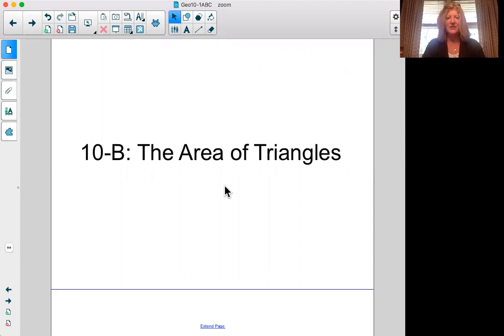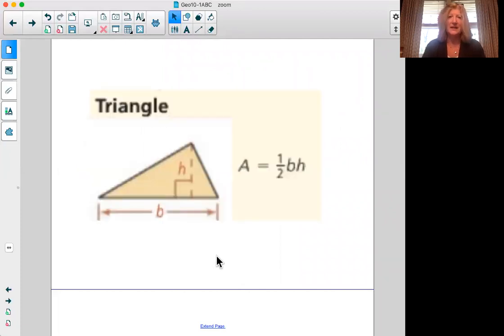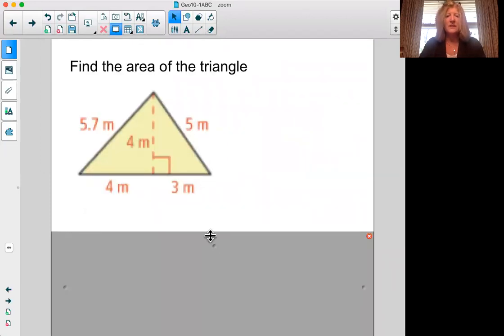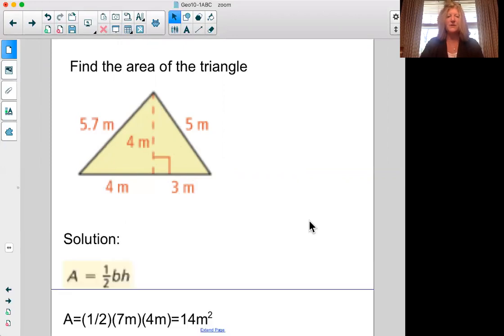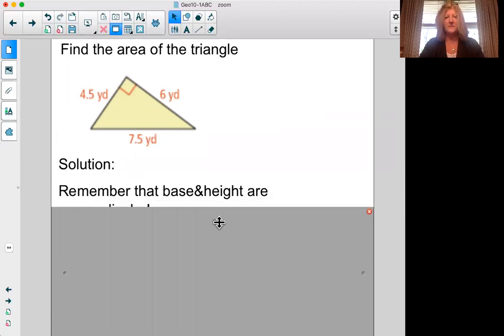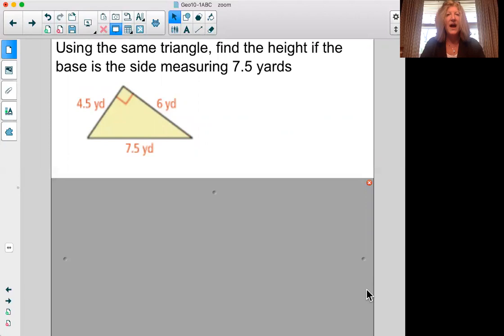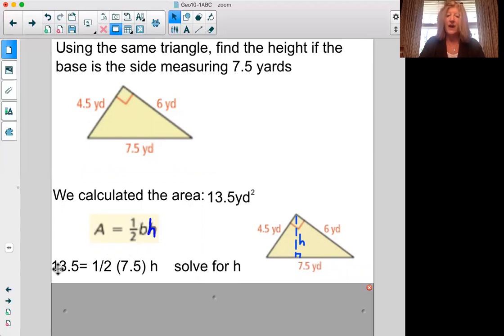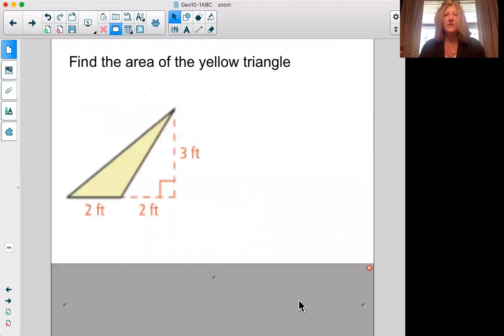Area of Triangles